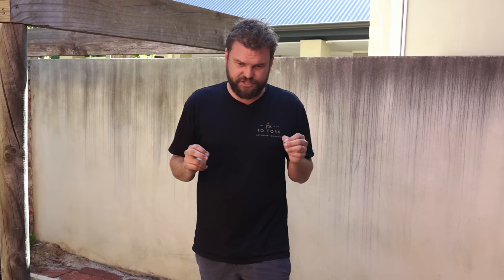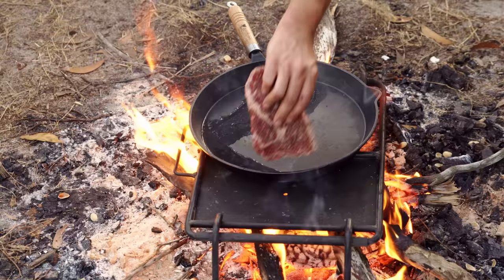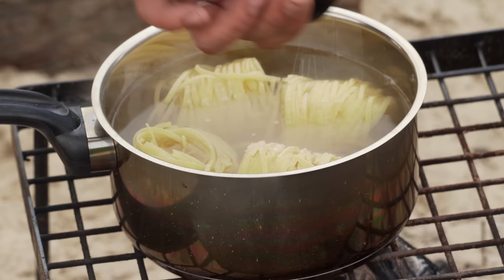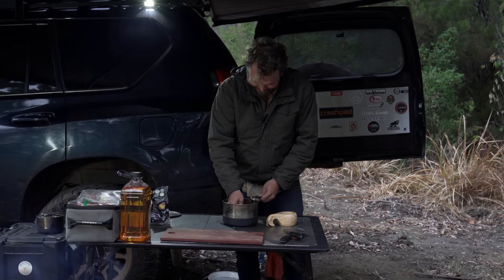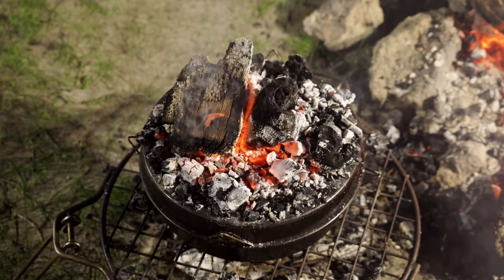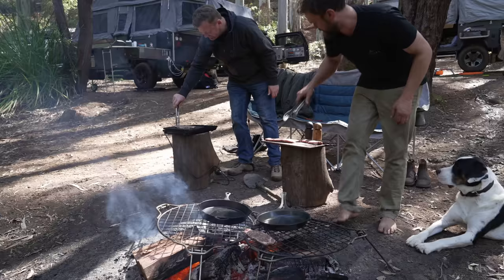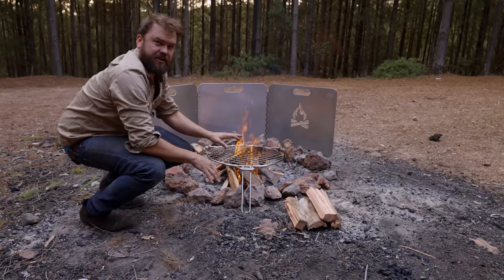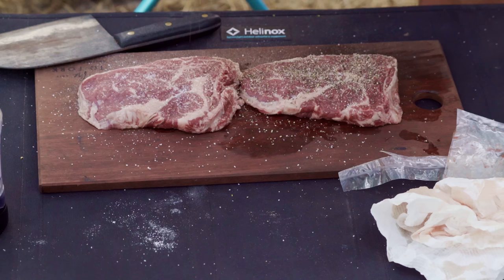Camp Cooking FAILS and How to Fix Them